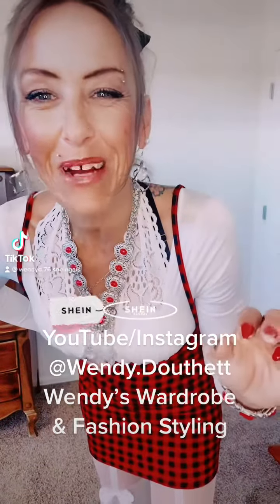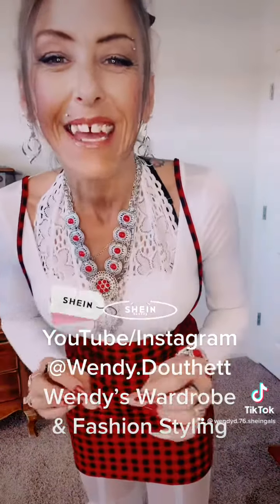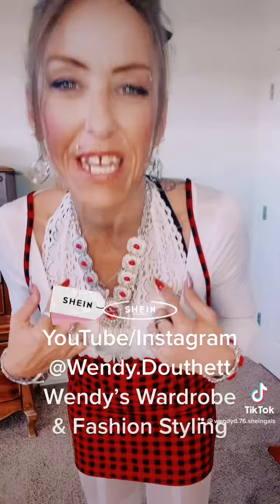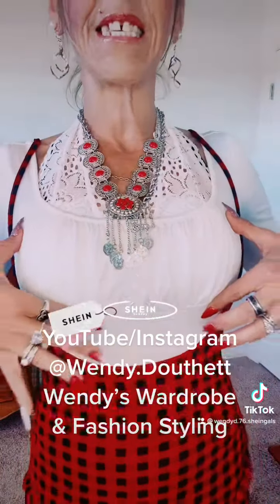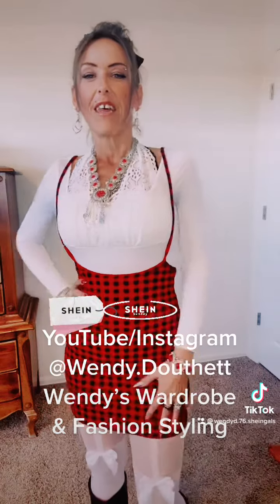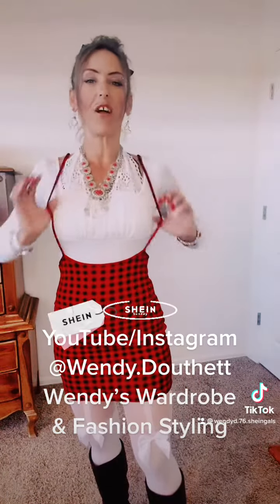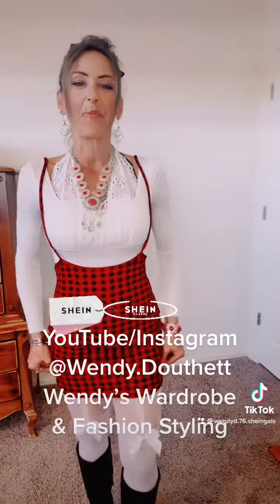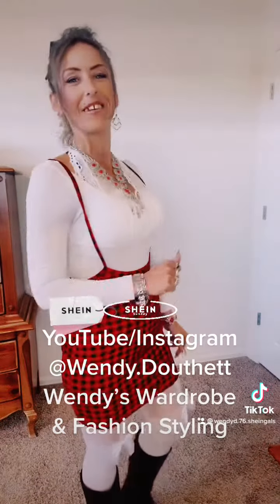Wendy: SHEIN haul fit review on this sexy red and black plaid body dress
School girl outfit from SHEIN with fashion jewelry